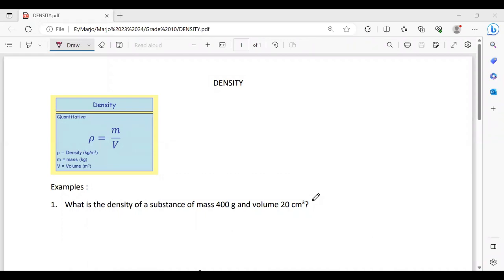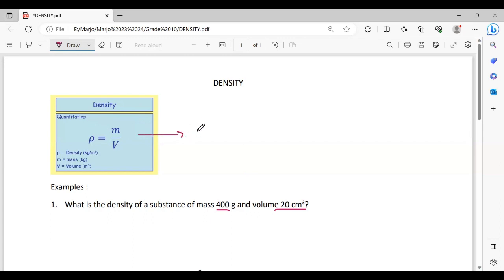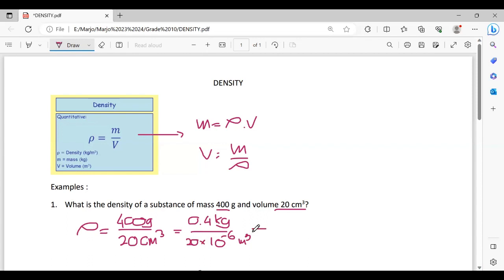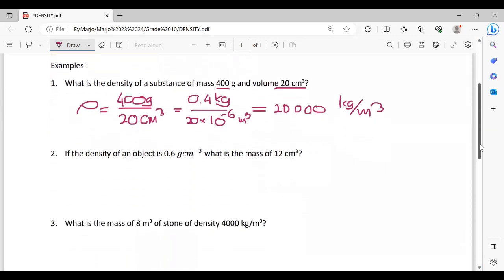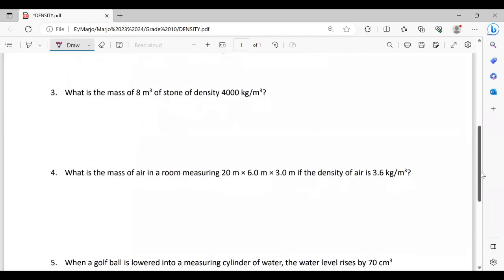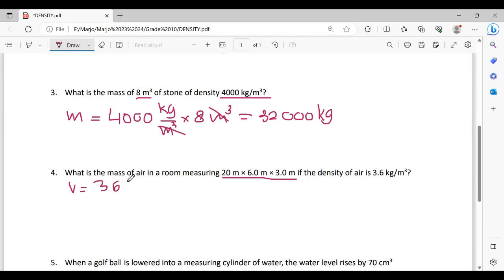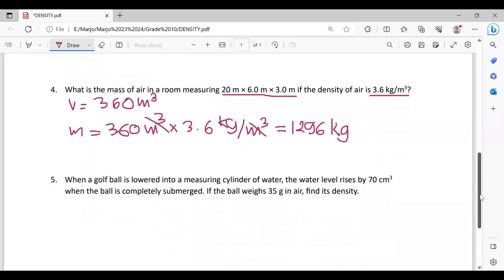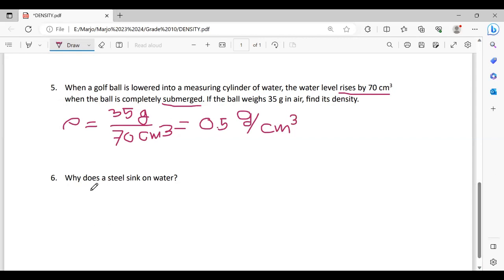Density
This lesson for those grade 10 students